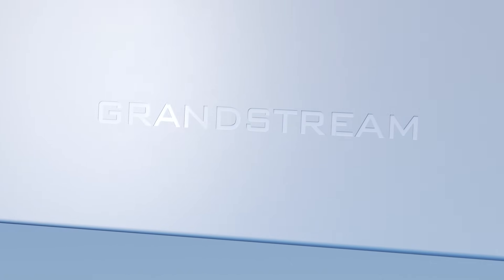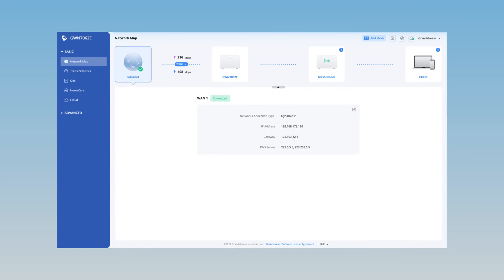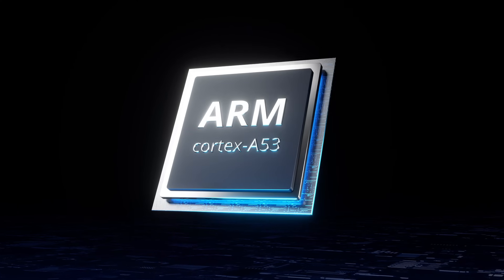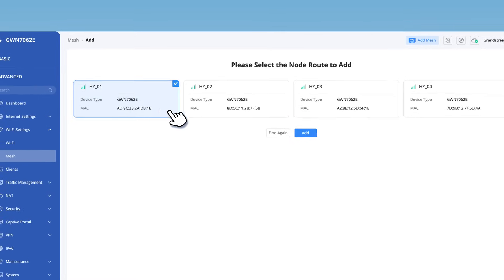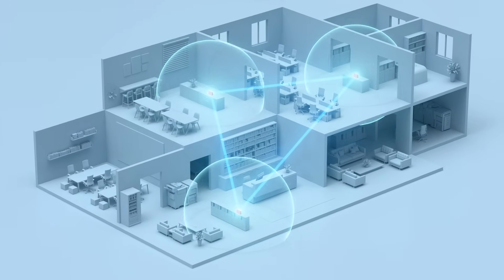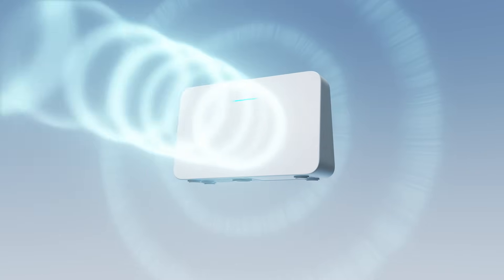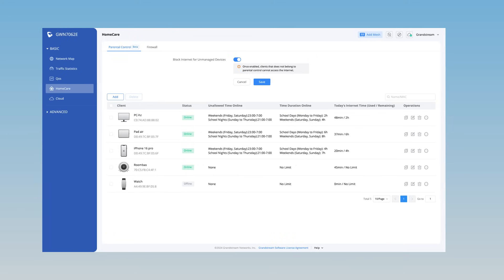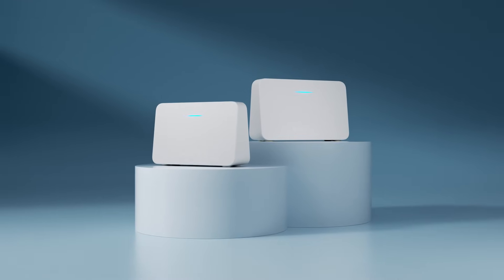Grandstream GWN7062E/ET Dual-Band Wi-Fi 6 Routers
The GWN7062E and GWN7062ET are Wi-Fi 6 Routers powered by a 1.3GHz dual-core processor to provide Wi-Fi speeds up to 3 Gbps for up to 128 concurrent devices, ideal for small-to-medium businesses and home networks.

-Powered by Wi-Fi 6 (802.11ax) with up to 3Gbps wireless throughput
-GWN7062E: 3x Gigabit ports
-GWN7062ET: 3x Gigabit ports +  2x FXS ports to provide internet and telephony access
-Dual-band (2.4G 2x2:2 and 5G 3x3:2) MU-MIMO with DL/ UL OFDMA technology
-Built-in VPN support allows easy access to corporate networks for remote employees
-Supports up to 128 concurrent wireless client devices
-Secure cloud provisioning through GDMS Networking
-Powerful security features include guest network, network blocklist, anti-hacking secure boot & critical data/control, lockdown via digital signatures, and more
-Rich firewall features including DoS, blocklist, and URL content filtering
-Supports Mesh networking with Grandstream Wi-FI points and routers to provide easy network expansion